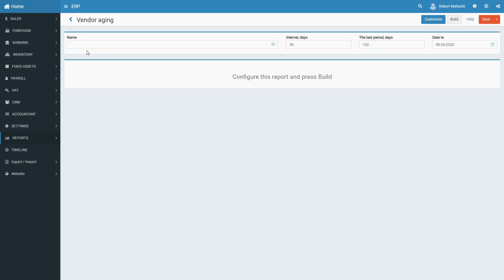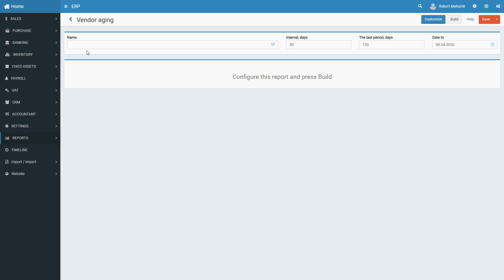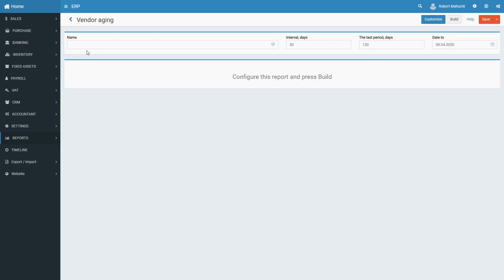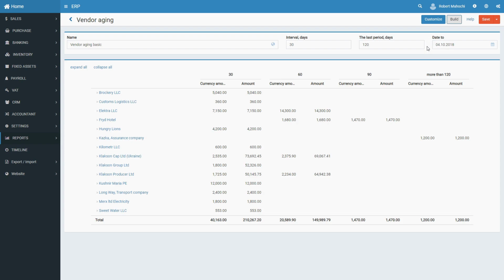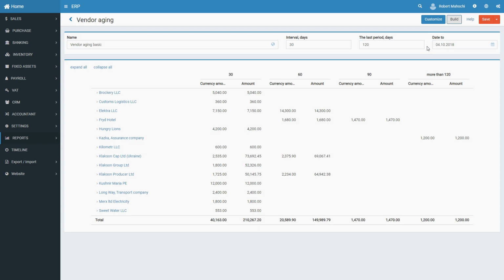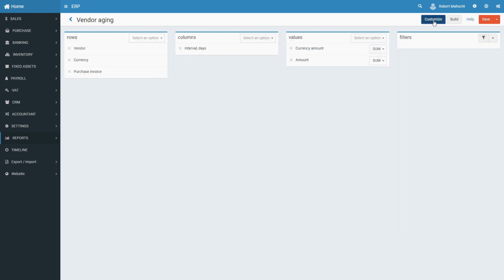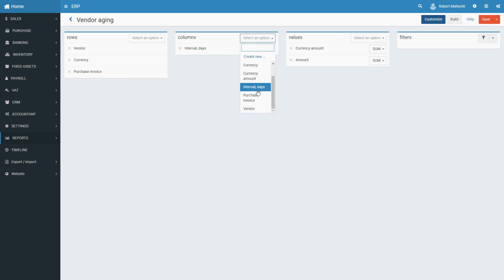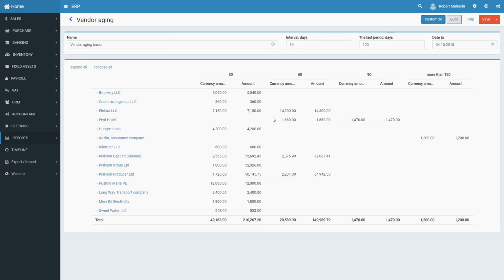ERP Vendor aging report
A vendor aging report is a report that provides an overview of debts unpaid to your vendor. For each vendor whom you owe money, the report shows the value of the debt before the vendor, the age of the debt (the length of time the debt has remained unpaid), liability accounts in which the debt is recorded, subtotal balances for each unpaid invoice. The report retrieves data from the Vendor Aging journal. The basic vendor aging report provides a list of vendors with their outstanding balances, the total amounts being displayed in your company’s (system) currency and in the vendor’s currency and being broken into date ranges of 30 days.